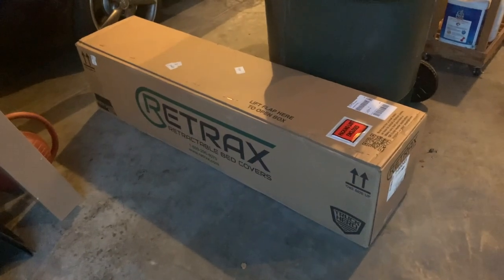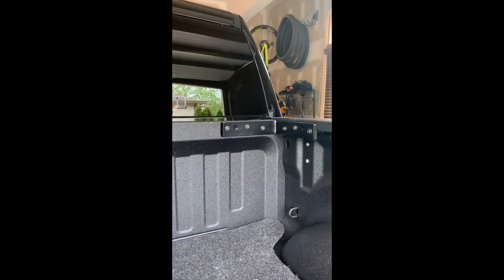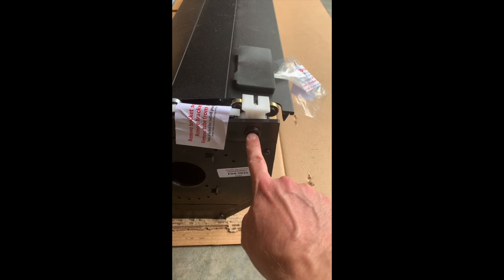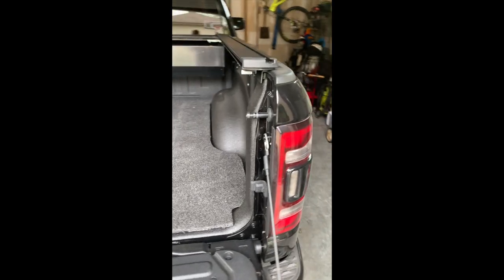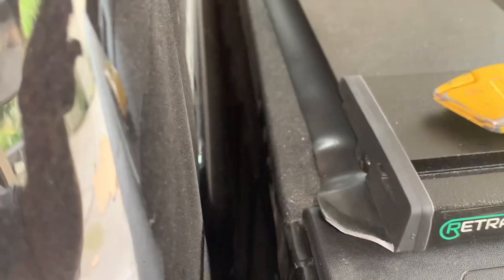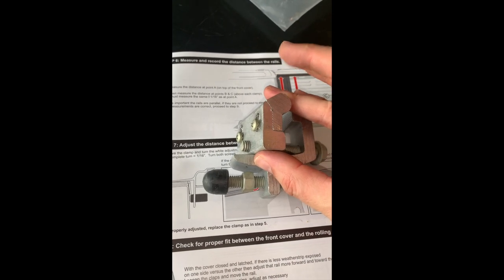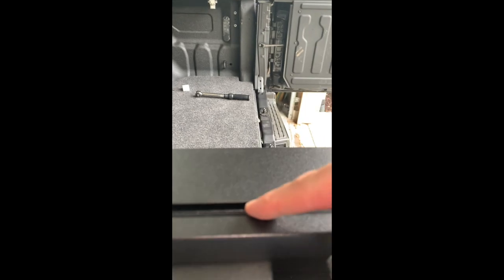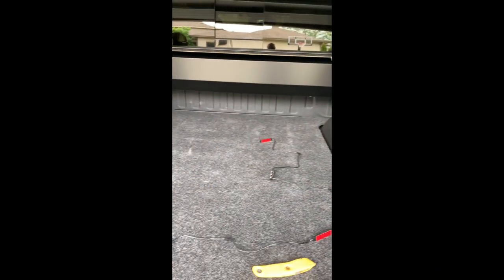2020 Ram 1500 Retrax XR Tonneau Cover installation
I thought it might be helpful to put this video out there regarding the installation of a tonneau cover on my Ram 1500 Limited with the multi-function tailgate and no ram boxes. Due to the design of the MFT and the accompanying brackets, it really limits your choices as far as which tonneaus you can install.

In this video, I'll show you the replacement brackets I used, show how to install the Retrax Pro XR cover, and also show you some LED bed lights.

I paid for all of these products and no promotional considerations were given.

LED bed lights